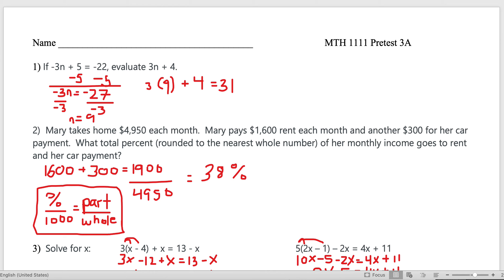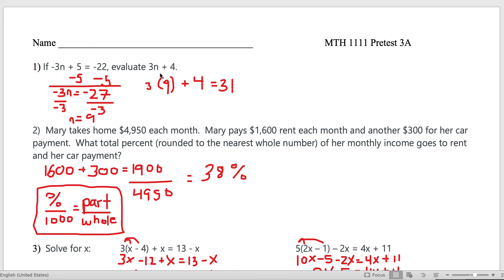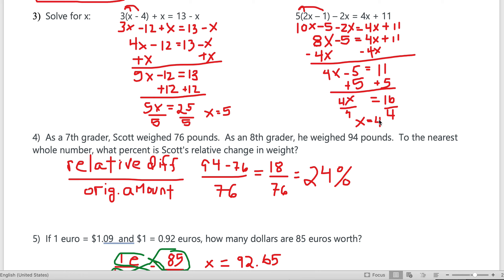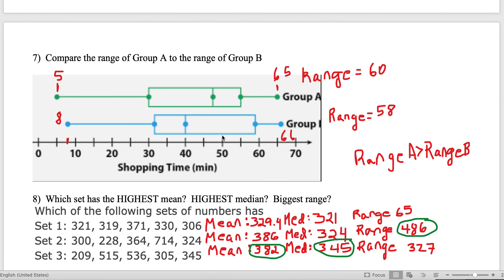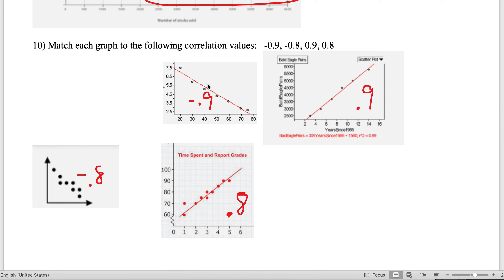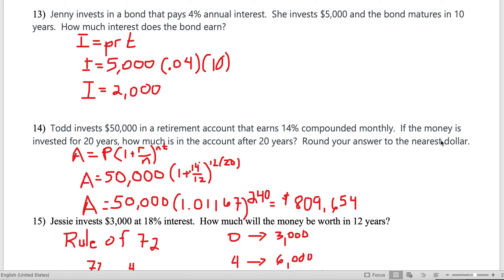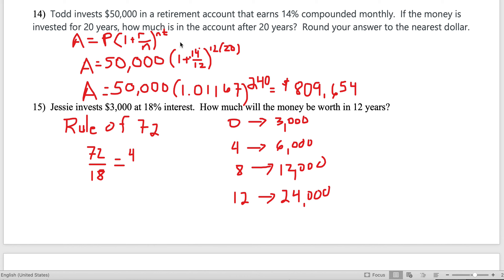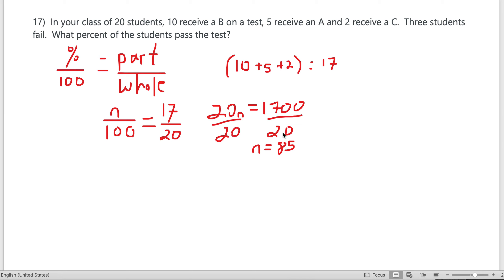MTH 1111 Pretest 3A Answers